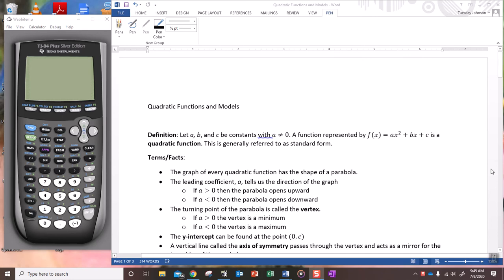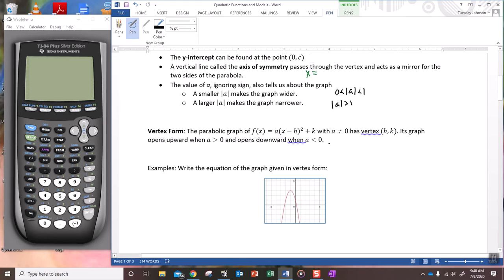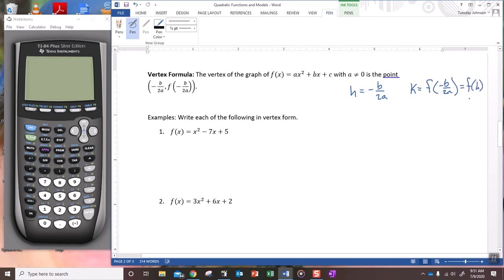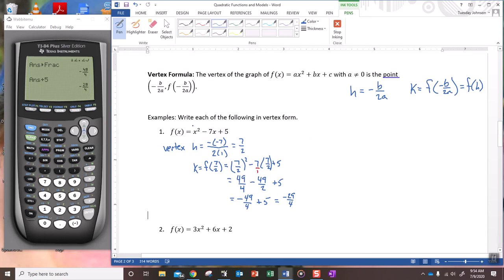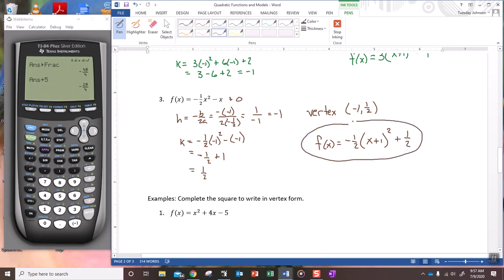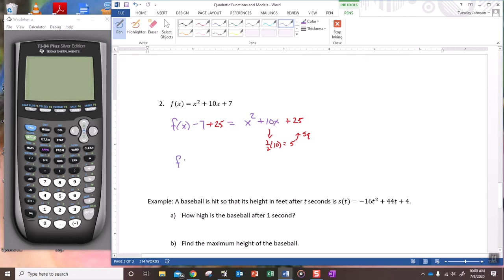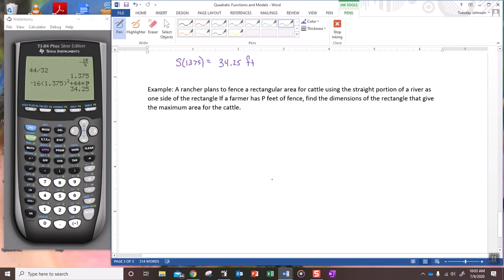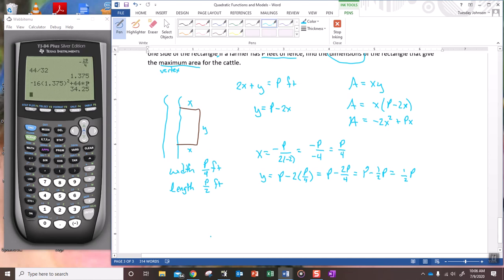Quadratic Functions and Models